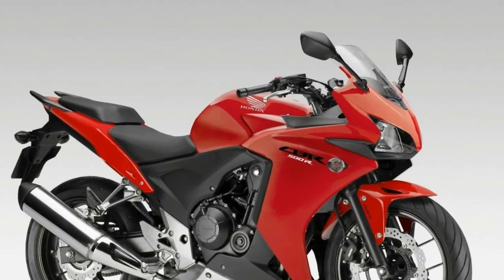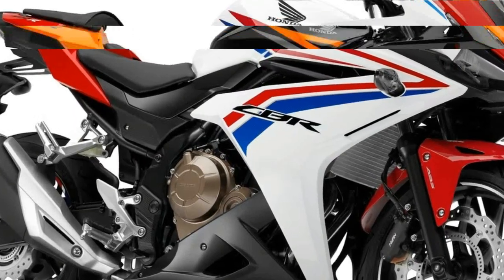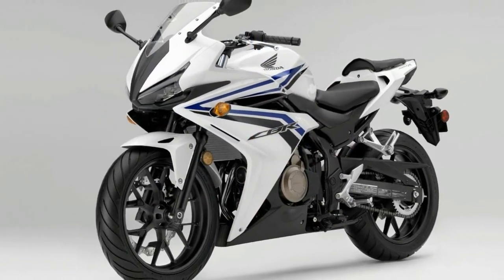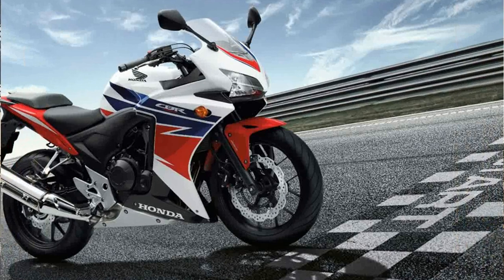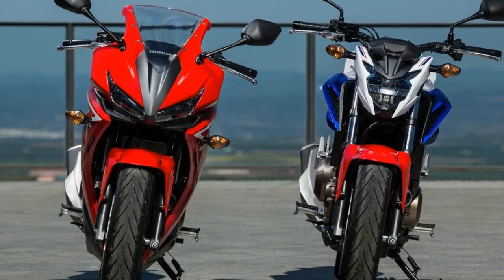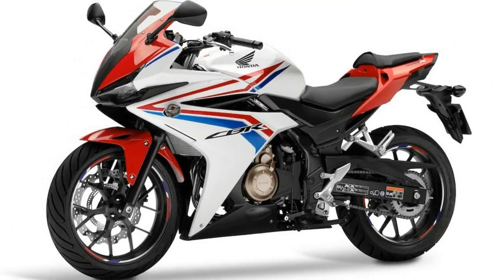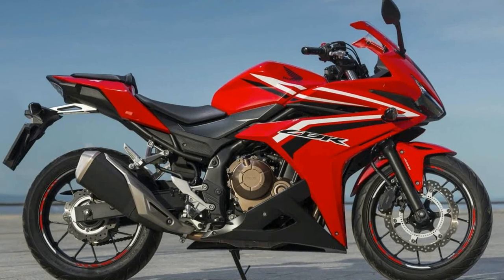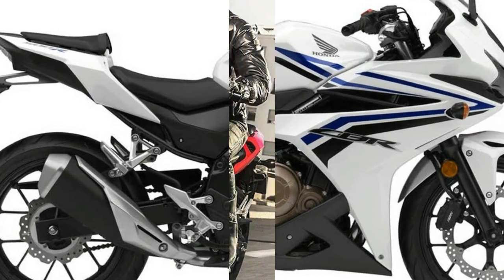Otto Bike-All New Honda CB500R Model 2019 4 Cylinder Launch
Otto Bike-All New Honda CB500R Model 2019 4 Cylinder Launch-CBR500R is a full fairing bike with twin headlights at front. The styling of its headlights, front cowl and visor looks perfectly aligned and gives it an attractive face. The graphics around its transparent visor simply gives it aggressive looks. The black colored rear view mirrors are mounted on its front cowl while the clear lens indicators get integrated in its side fairing. The bike has a very wide front fender which gets extended along its front forks and looks sporty with its black colored multi spoke alloy wheels. Move to the side of this bike and you will notice racy decals on its side fairing which complements the designing of its fuel tank. The black colored engine, split seat and side panel also suits the color scheme on this bike. The integrated under cowl also goes well with the styling of its side fairing. The chrome finished up-swept muffler and edgy rear cowl enhances the visual appearance of this bike. The LED tail light, short rear fender and wide rear tyre makes this bike look naked at the back.

██████ GET DAILY UPDATES! NOW! ██████